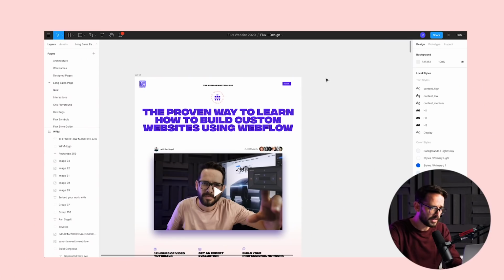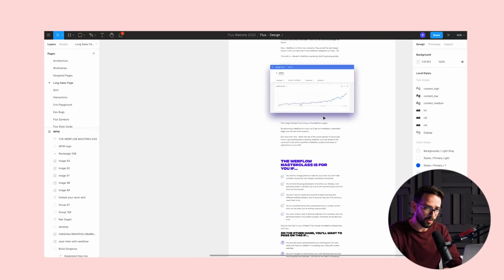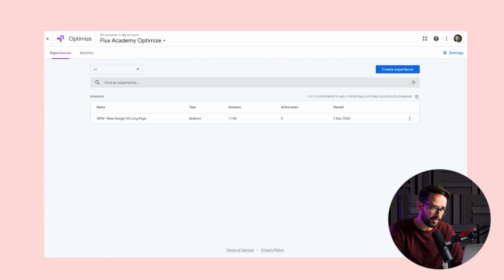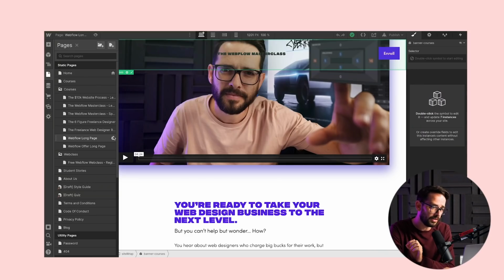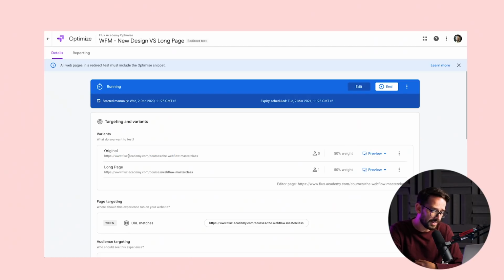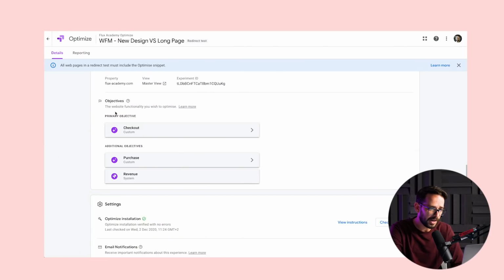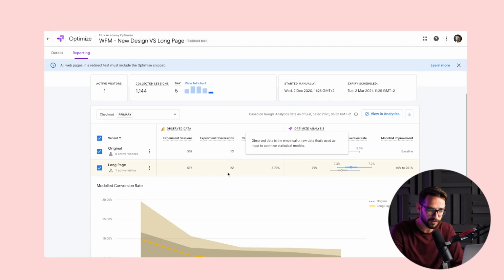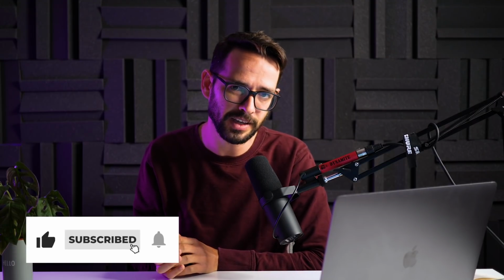A/B Testing With Webflow (in 5 Minutes!)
A/B testing with Webflow is an absolute breeze when combined with Google Optimize. In this video, I show you how we set up A/B testing on the Flux website in just 5 minutes.

Odds are, as you get more and more high-end clients, and as you work with clients on a longer-term basis, you'll need to learn website optimization. A/B testing is the simplest, most effective way of testing and optimizing websites. Luckily, it's super easy to set up with Webflow and Google Optimize.

Have you setup A/B testing in the past?

Wanna start building websites, and not just designing them? Considering WordPress and Webflow? We wrote a blog post comparing the two

Timestamps:
00:00 Intro
1:20 The pages we’re testing
2:16 Step 1
4:05 Using Google Optimize
5:28 Reporting